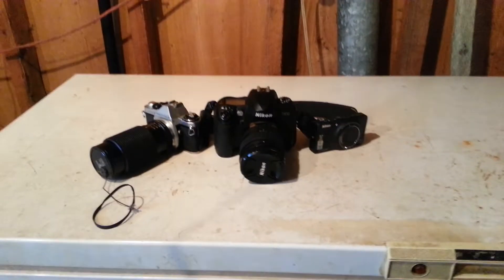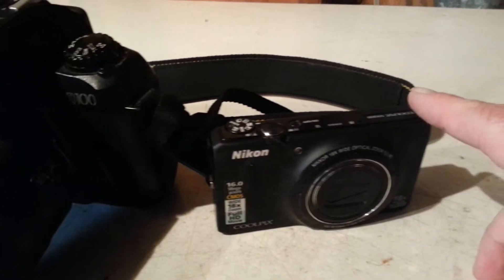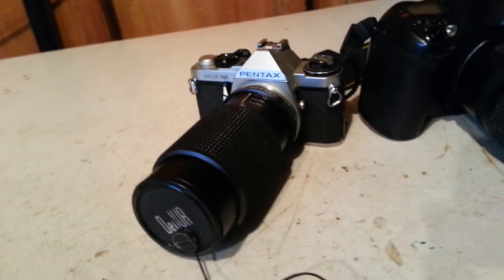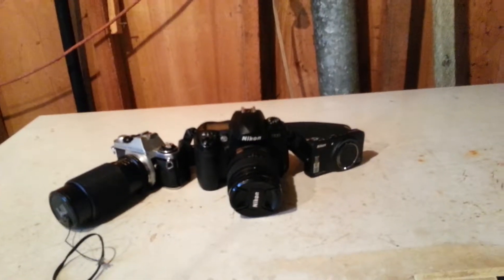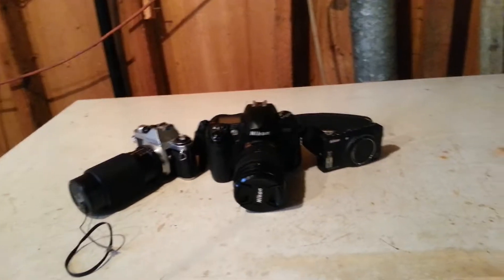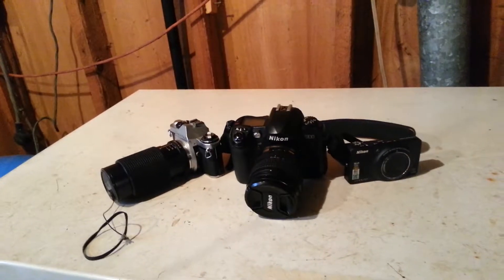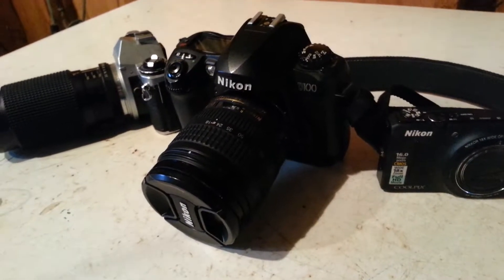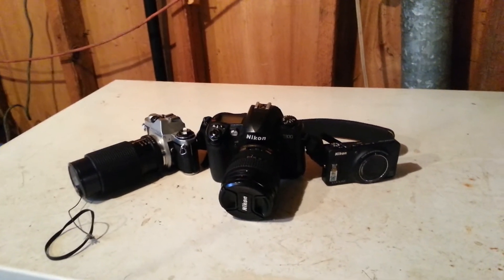What kind of camera is good for online photography